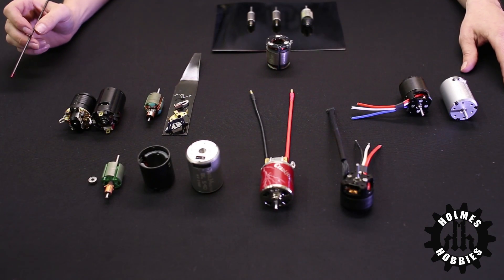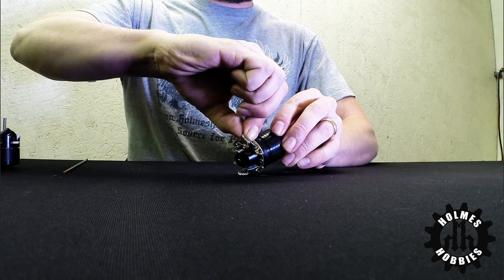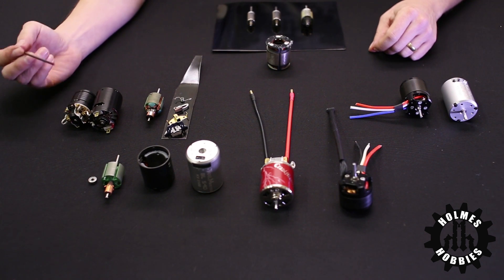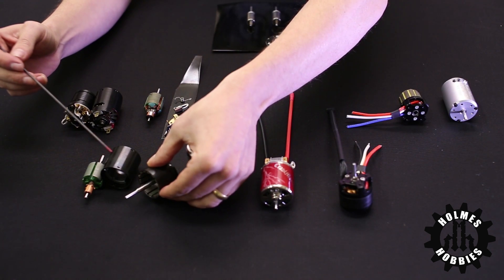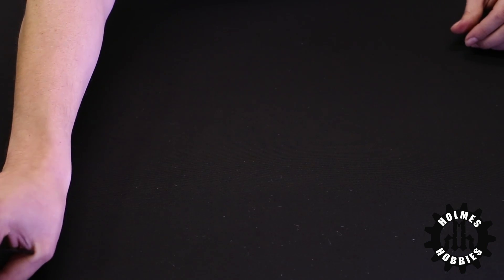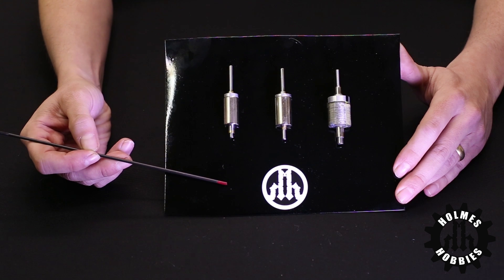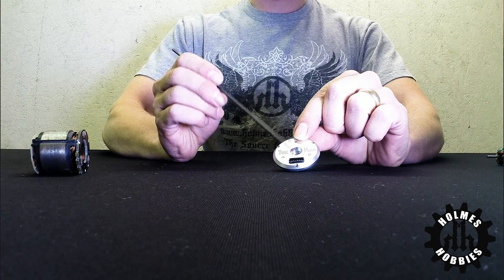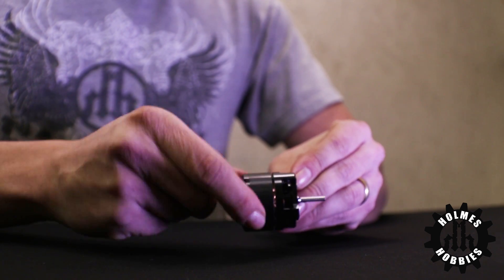DC Brushless and Brushed Motors Parts and Terms By Holmes Hobbies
We discuss parts and terms related to brushed and brushless motors